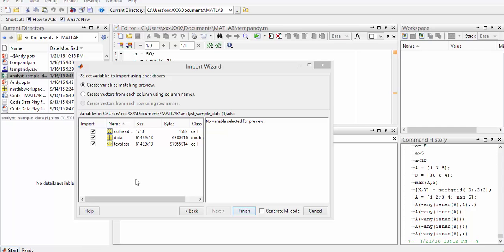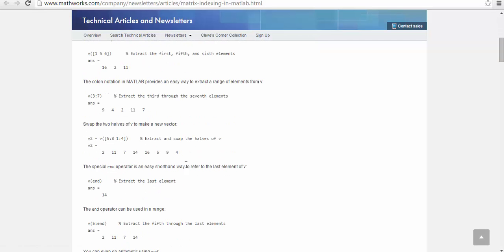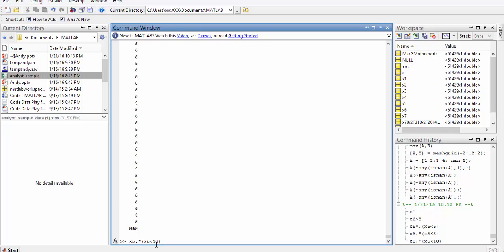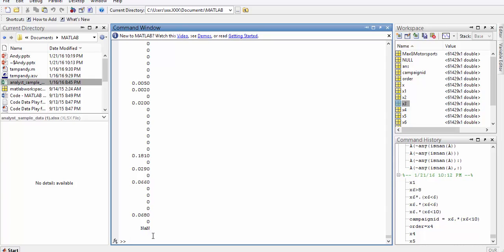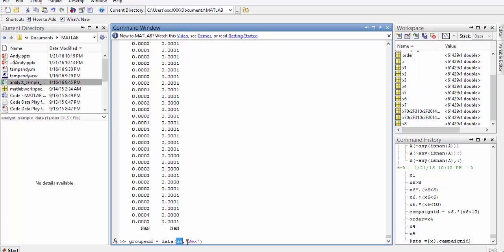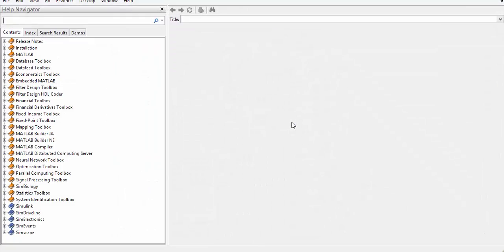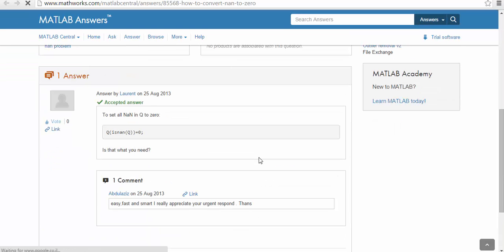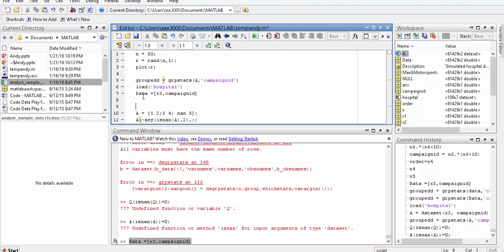MATLAB GroupBy Data Tables Prep